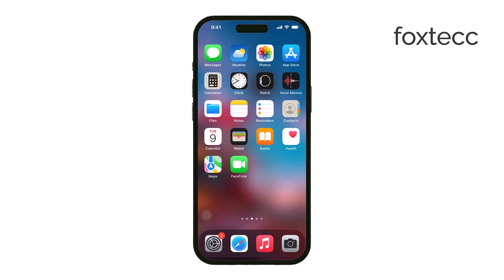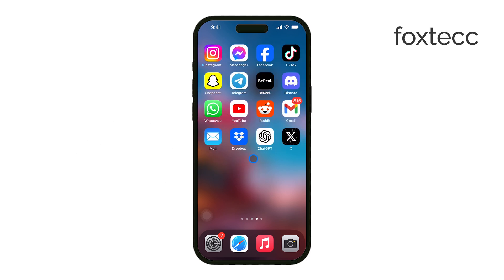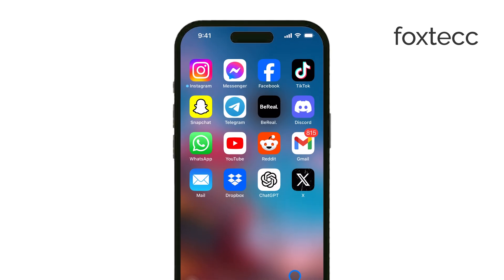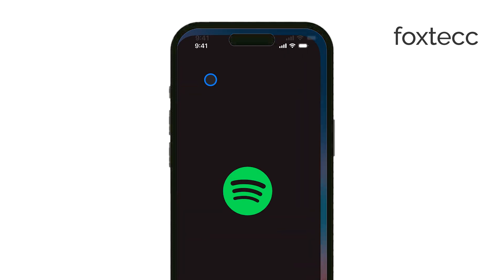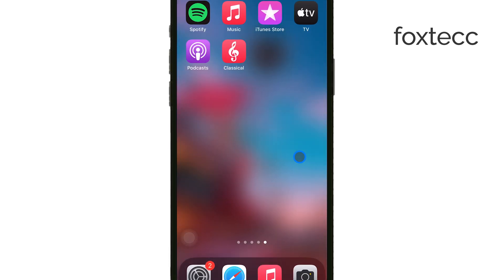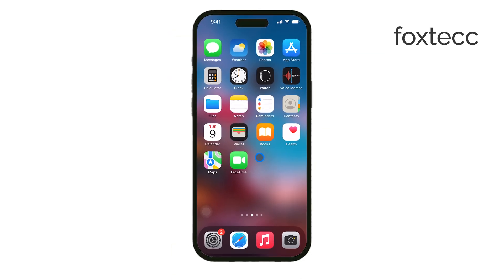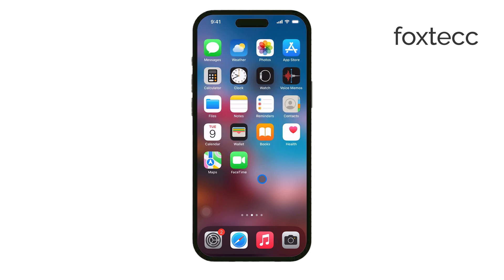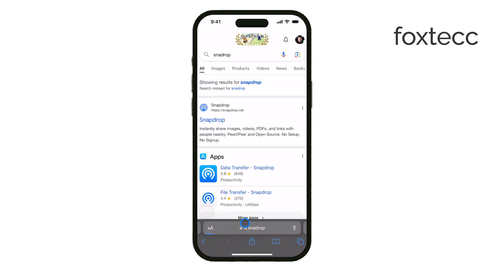How to Transfer Music from iPhone to Android (tutorial)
In this video, we’ll show you how to transfer music from your iPhone to an Android device quickly and easily. Follow along as we guide you through the steps, ensuring your music collection moves smoothly between devices. Whether you’re switching phones or just sharing your favorite tunes, this tutorial will help you transfer your music without any hassle. Perfect for anyone looking to make the switch from iPhone to Android.